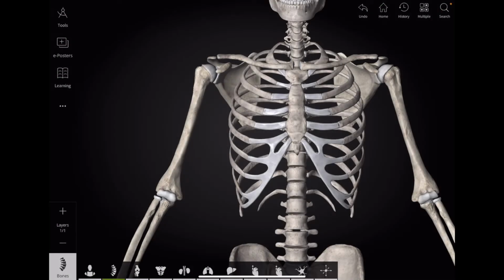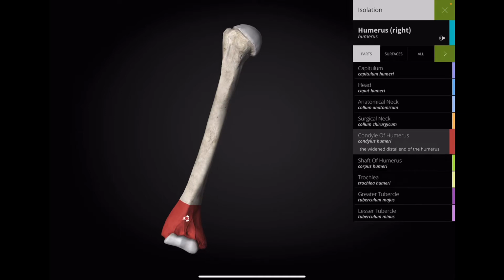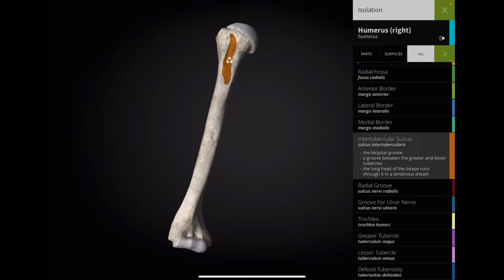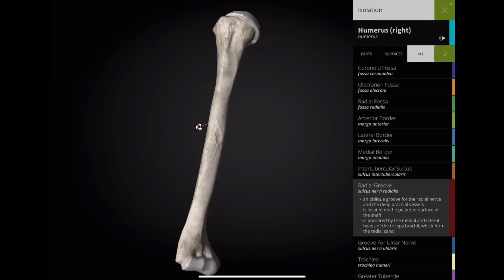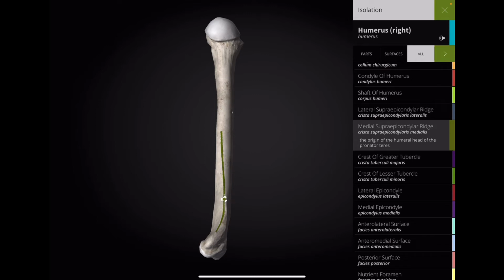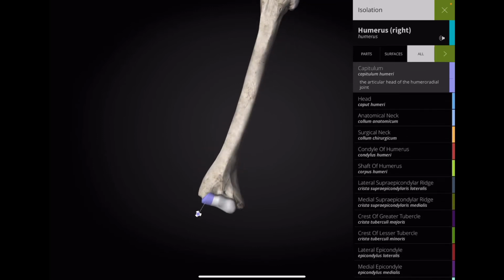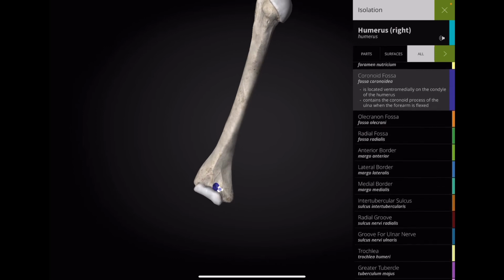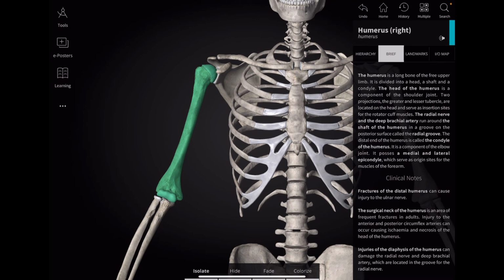HUMERUS | SIMPLIFIED | - MAJOR AND MINOR LANDMARKS | BONES OF THE UPPER LIMB | DHK MEDIC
Features of the Humerus | How to determine the side of the humerus | Major and Minor landmarks |

App: Anatomyka by Memorix